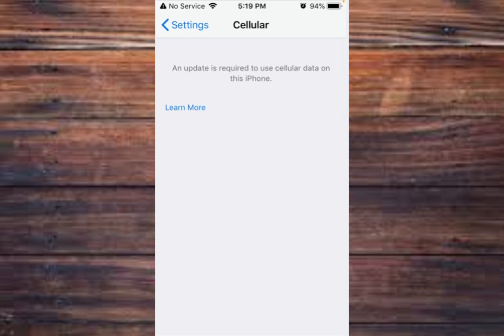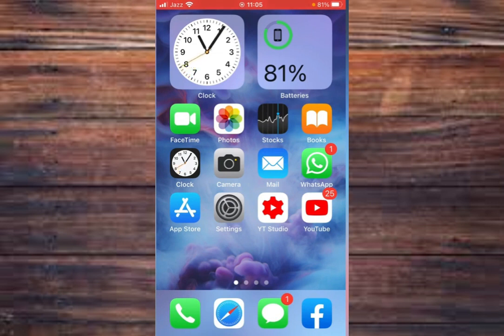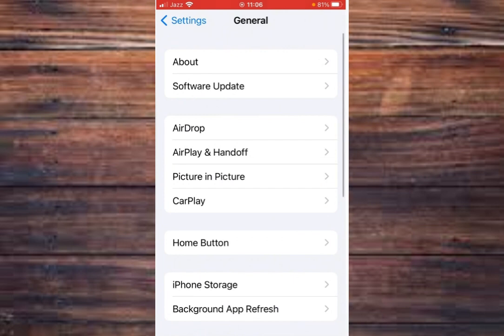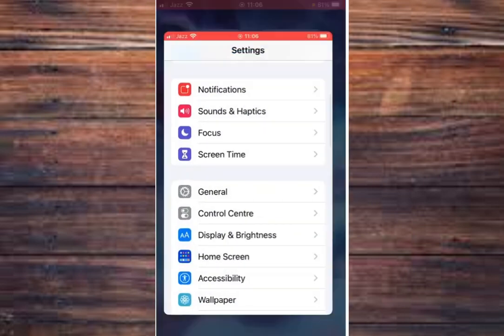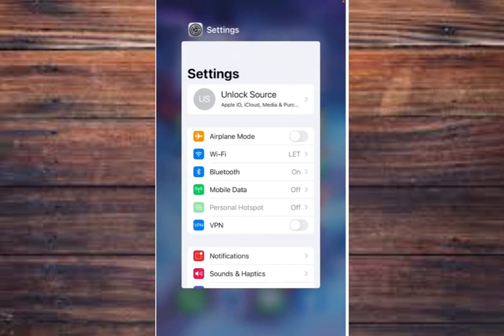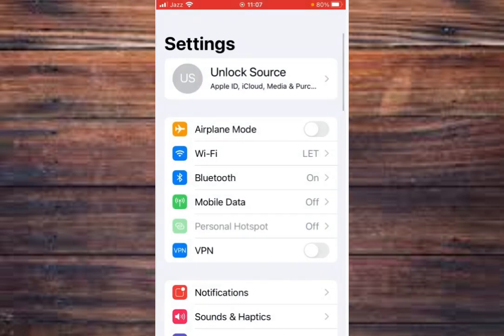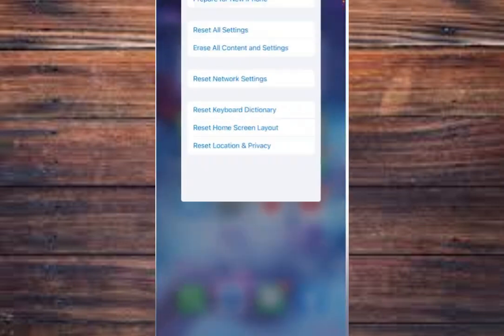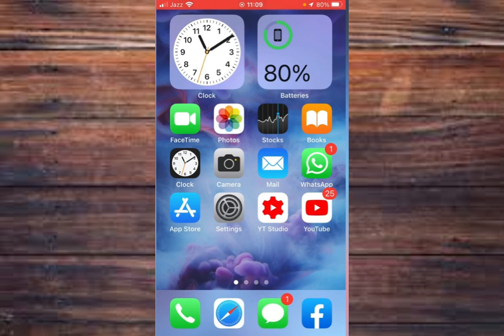An Update is Required to Use Cellular Data on this IPhone | Ipad Latest Method 2023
After watching this video you will be able to know " How to Fix An Update is Required to Use Cellular Data on this iPhone ". So get rid of this problem and enjoy your device.
If you have any problem, please let me tell in the comment, I will help you.

an update is required to use cellular data on this iphone,
an update is required to use cellular data on this iphone ios 14,
an update is required to use cellular data on this iphone 2023,
an update is required to use cellular data on this iphone 5s,
an update is required to use cellular data on this iphone 6 x xr xs max,
an update is required to use cellular data on this iphone 7 11 pro max,
how to fix an update is required to use cellular data on this iphone,
how to fix ios 15